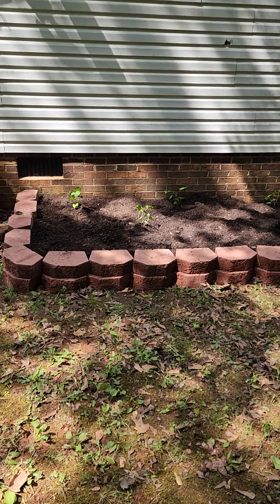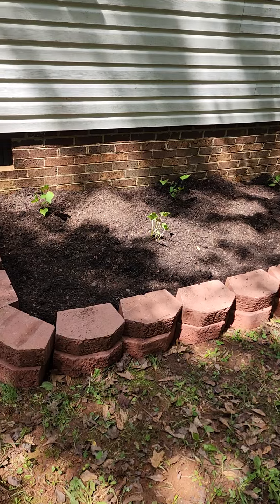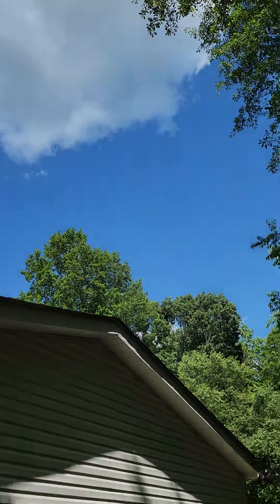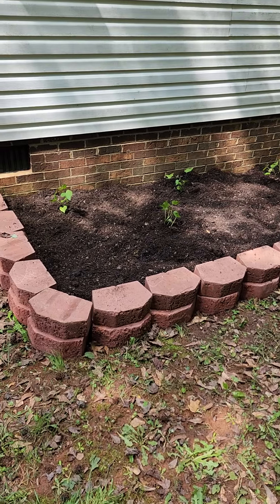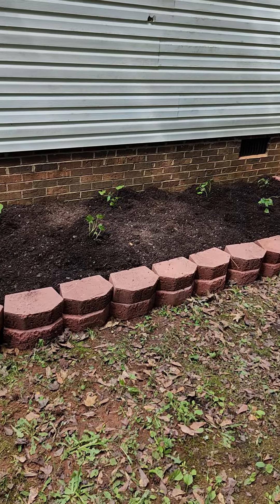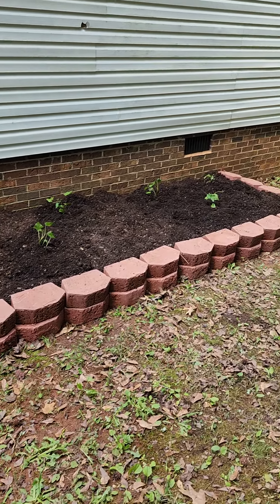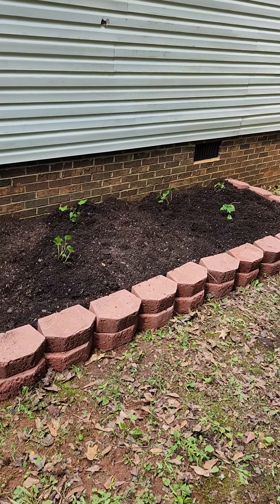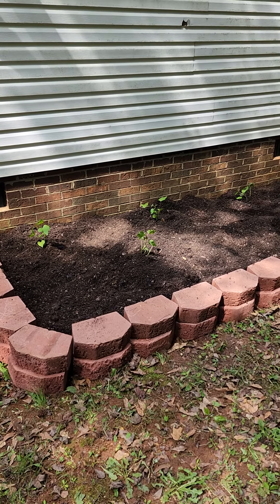Vacation project #1 part 2